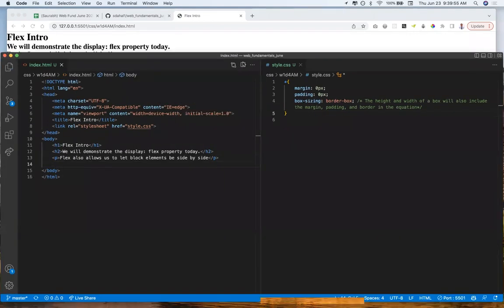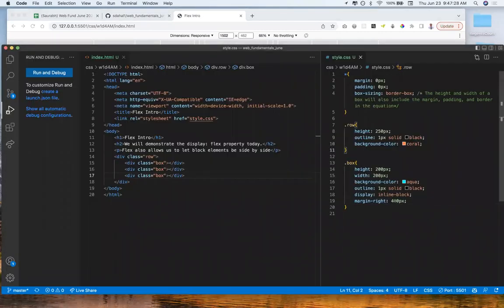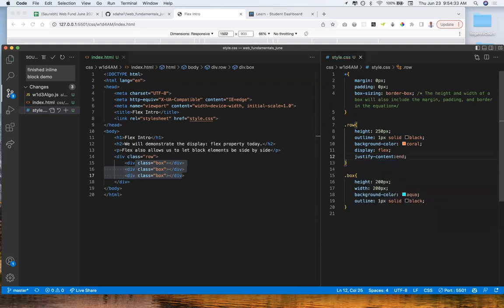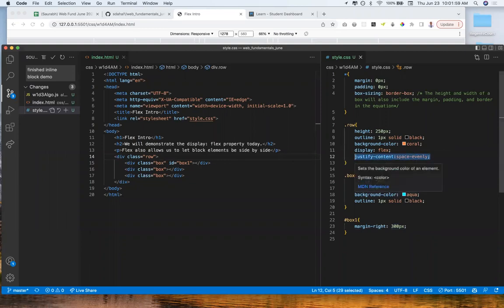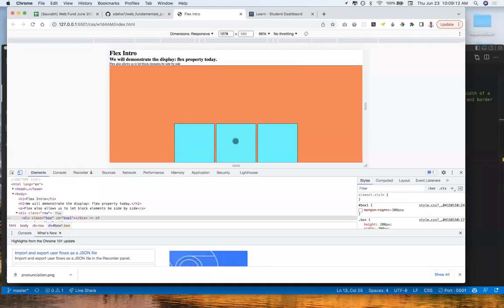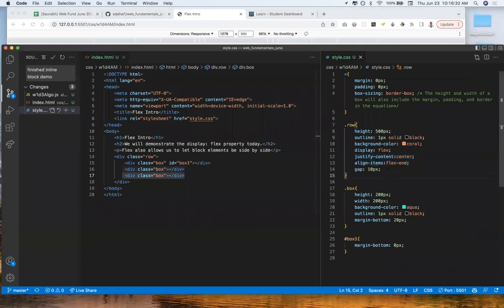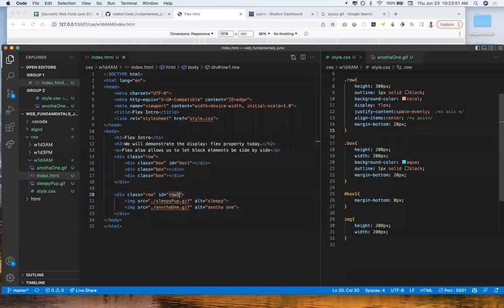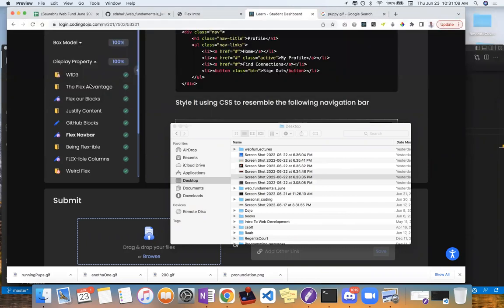03 Flex intro